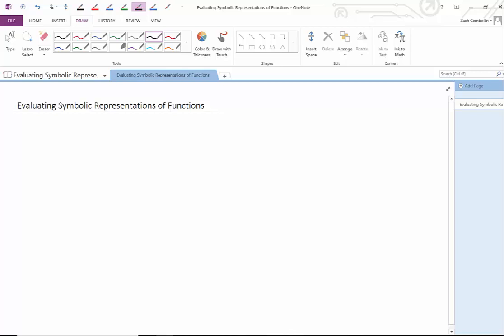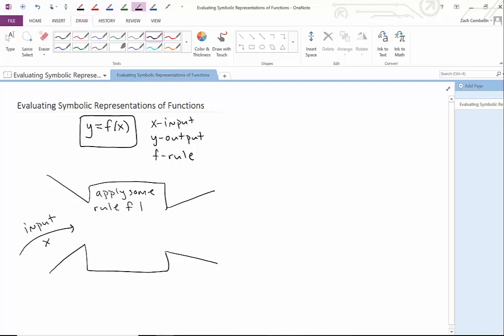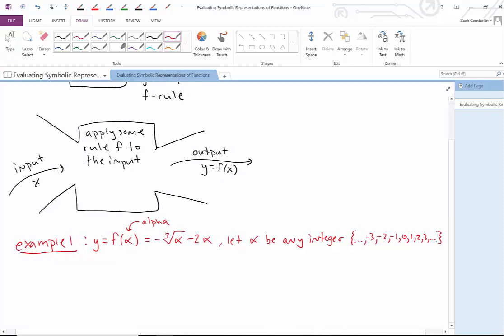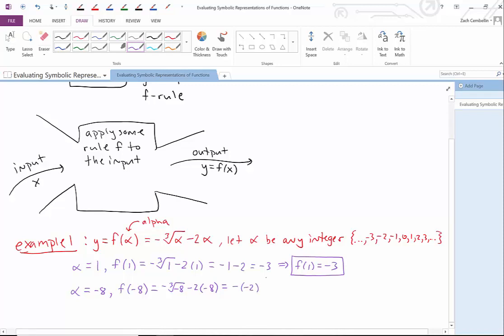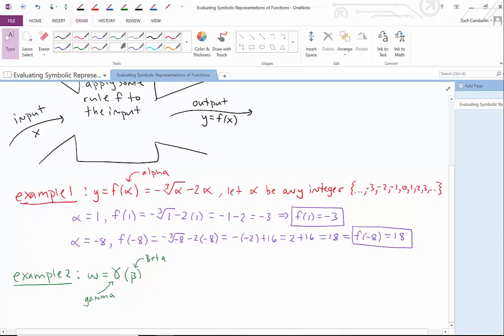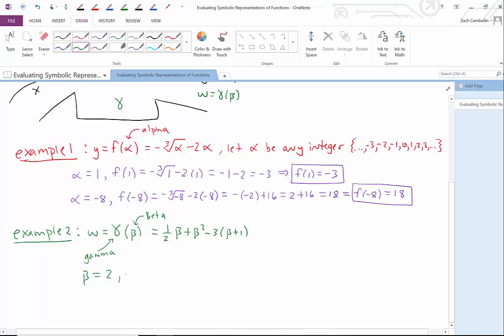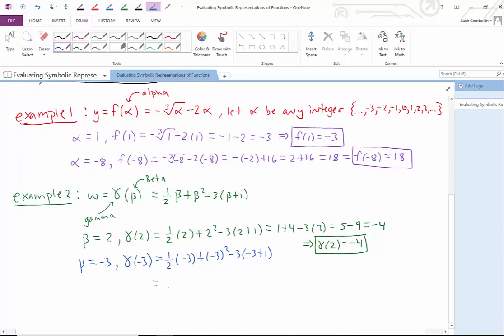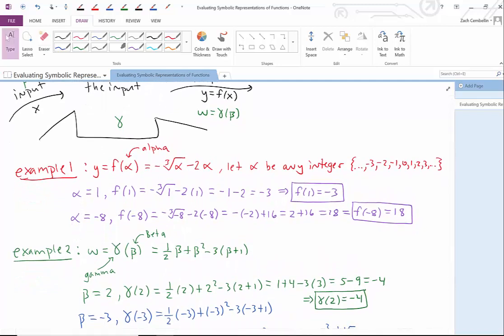1.1.4 - Evaluating Symbolic Representations of Functions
A video which demonstrates how to evaluate symbolic representations of functions.  Contains several examples.  Short beats at the beginning and the end of the video.